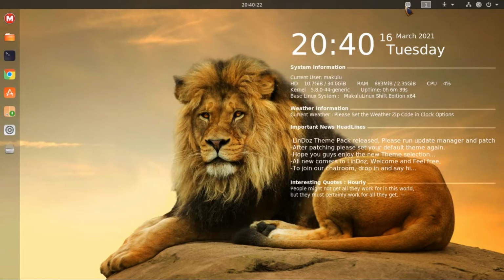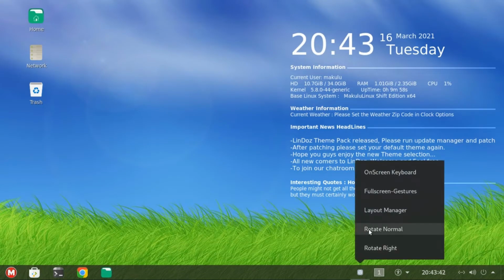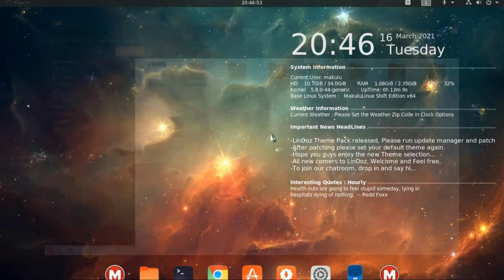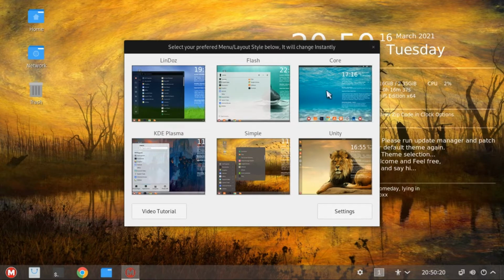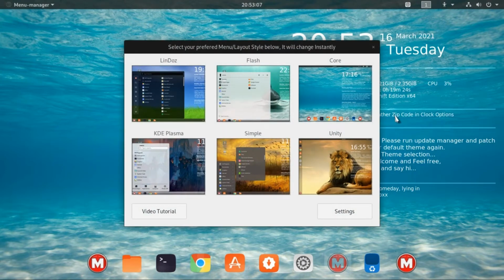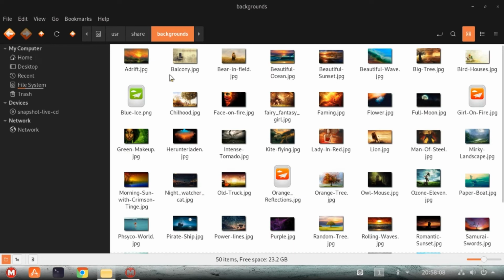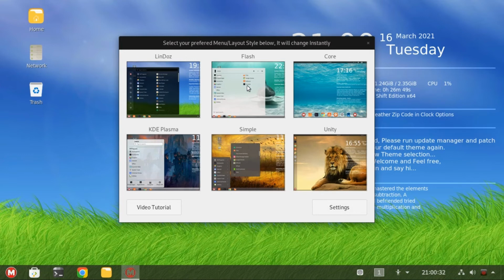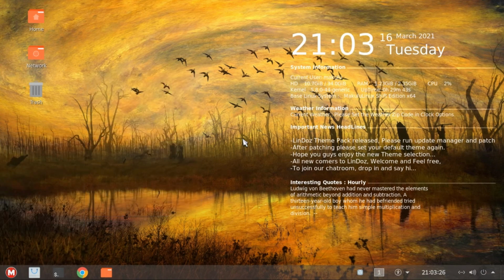MakuluLinux Shift - The Awesomeness Continues !